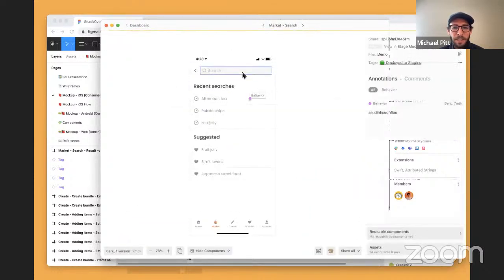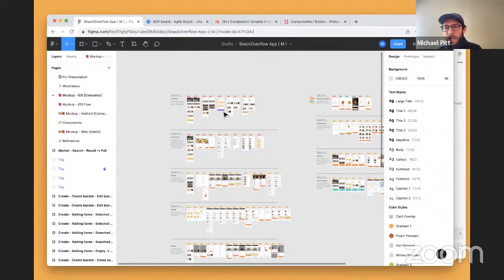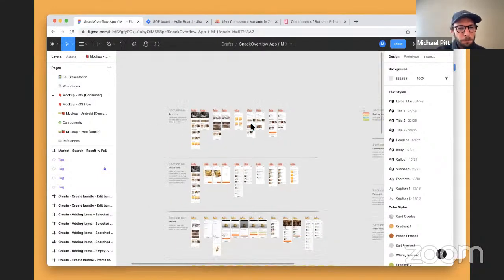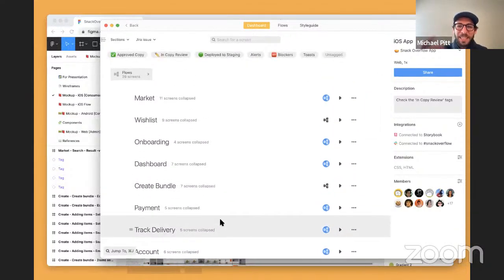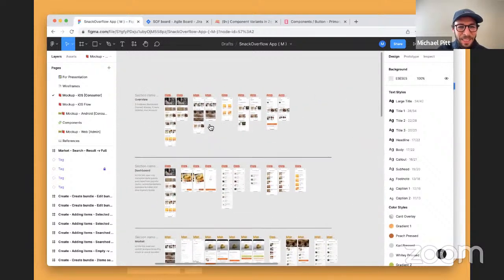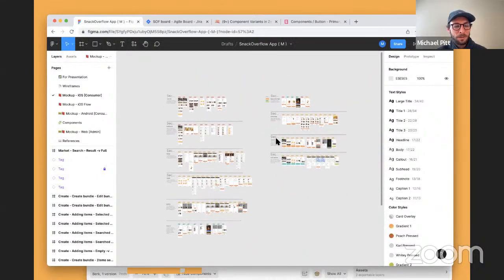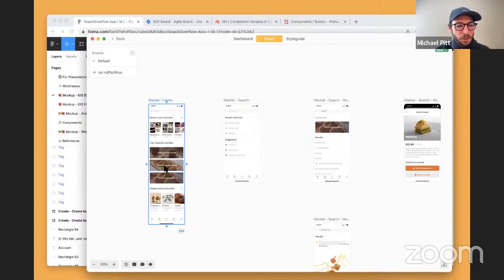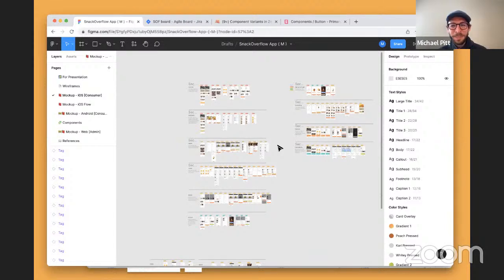Design & eng collaboration: The design handoff process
​A designer’s responsibilities don’t just involve creating awesome designs!

​Design handoff is the moment after design creation and before development, when designers send their work over to the development and engineering teams to build and bring their designs to life. This process is often inconvenient for both sides, with lots of back-and-forth communication that can be time consuming and stressful.

​In this workshop, we’ll go over the handoff process, the challenges involved, and the best practices for working with engineers.